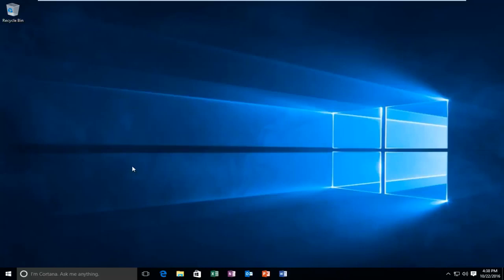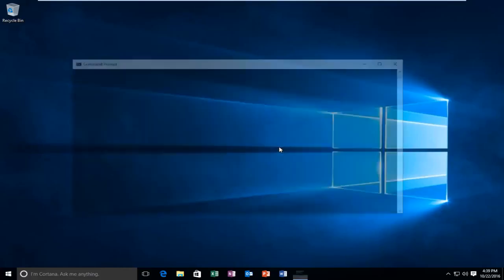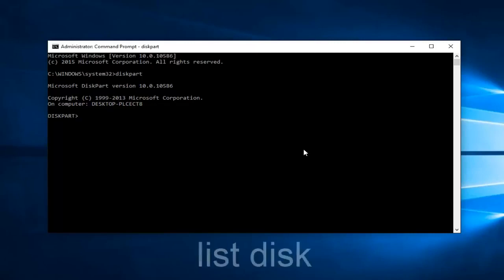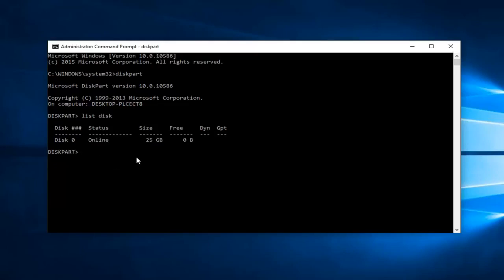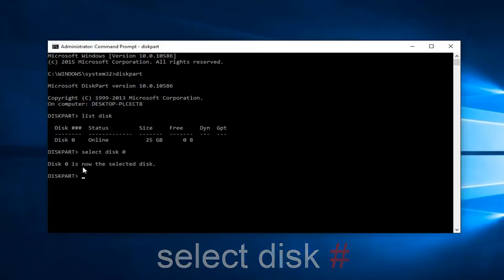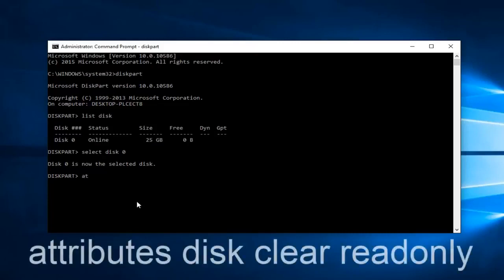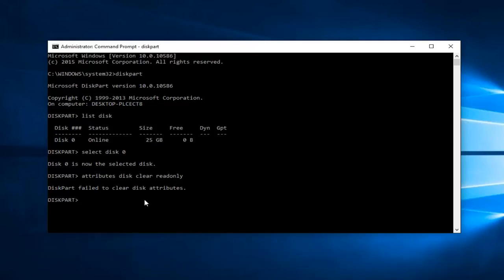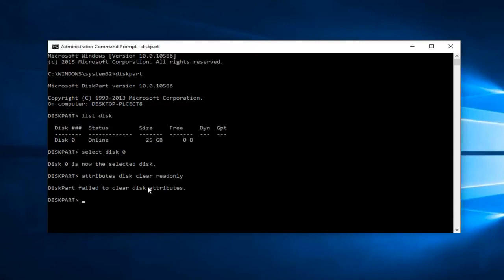Cara Memperbaiki Flashdisk Memory Card Yang Terkena Write Protection Windows 11/10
Tutorial ini akan menunjukkan kepada Anda cara menghapus disk yang dilindungi penulisan - atau dikenal sebagai perlindungan tulis, pada flash atau drive usb. Tahukah Anda, jika sebenarnya masalahnya adalah karena hak akses flashdisk hanya bisa membaca, bukan menulis. Dengan memahami dan mencoba tips ini, ini akan membantu Anda mengatasi masalah write protected.

Tutorial ini akan mengatasi peringatan kesalahan "Disk dilindungi dari penulisan". Ini akan terjadi ketika pengguna mencoba memformat atau menulis ke drive yang dilindungi penulisan.

Kesalahan umum lainnya 0x8000FFFF: Kegagalan bencana
CATATAN: Ini adalah pesan kesalahan yang akan didapat pengguna saat mencoba membuat folder baru pada disk yang dilindungi penulisan di Windows 10.

Ini akan menyelesaikan masalah berikut:

- Cara menghapus perlindungan tulis pada stik usb
- Cara menghapus perlindungan tulis dari drive usb
- Hapus perlindungan tulis dari kartu sd
- USB stick menulis dilindungi
- Kesalahan membaca disk Windows 10
- Tulis thumb drive yang dilindungi
- Terjadi kesalahan pembacaan disk
- Perangkat adalah USB yang dilindungi penulisan
- Disk adalah pen drive yang dilindungi tulis cara memformat
- Disk adalah perbaikan yang dilindungi penulisan
- Disk adalah pen drive yang dilindungi tulis cara memformat windows 7

Tutorial ini akan berlaku untuk komputer, laptop, desktop, dan tablet yang menjalankan sistem operasi Windows 10, Windows 8/8.1, Windows 7. Dapat digunakan untuk semua pabrikan komputer besar (Dell, HP, Acer, Asus, Toshiba, Lenovo, Samsung).